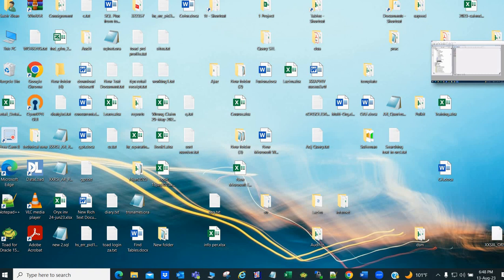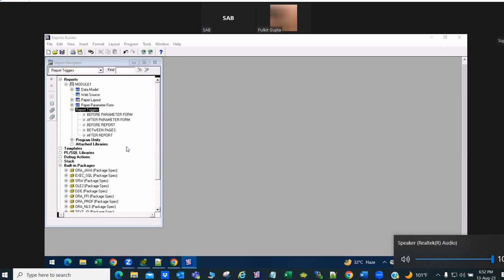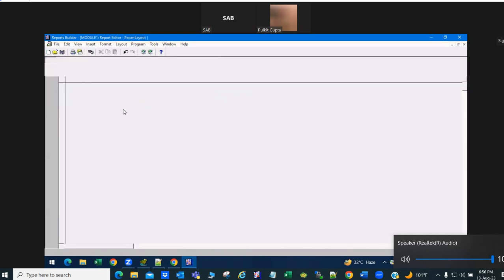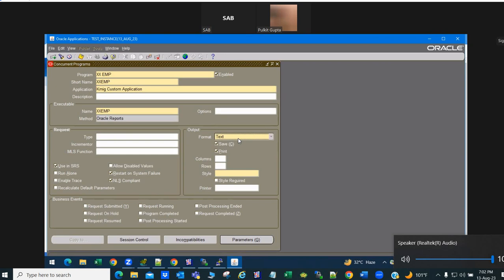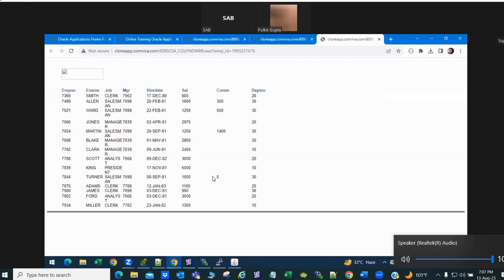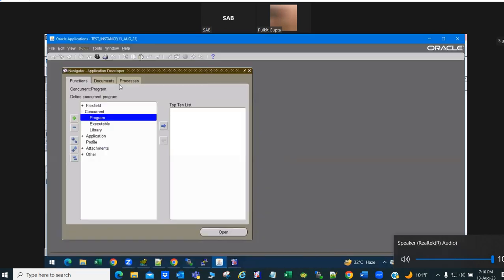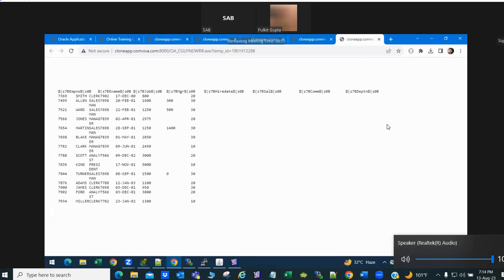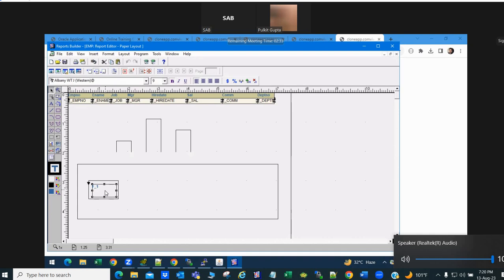6 Report builder